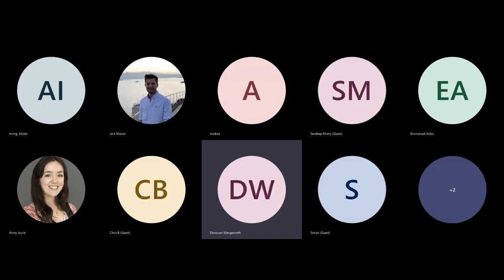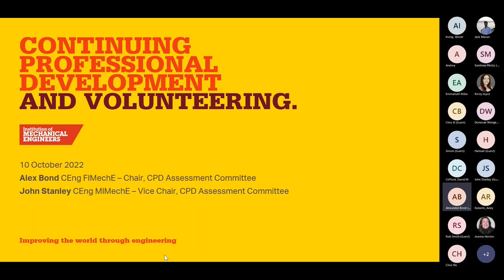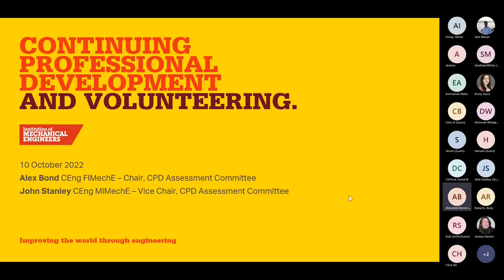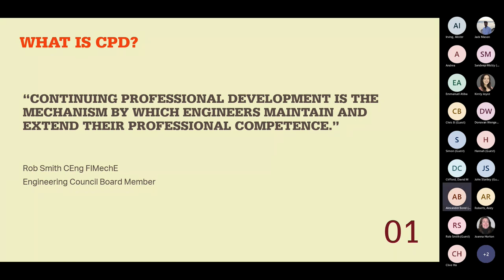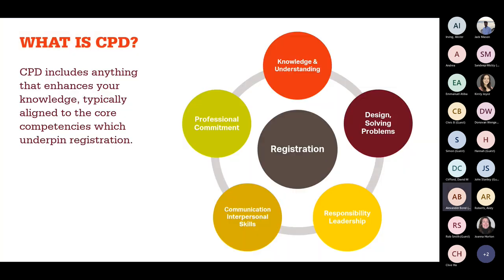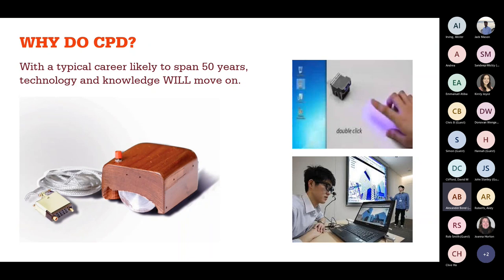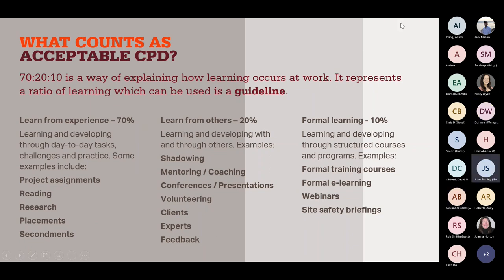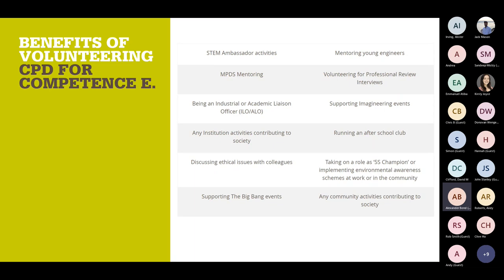Virtual Volunteer Conference: Continuing Professional Development and Volunteering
Since 2016 the IMechE has audited the CPD records of approximately 2,500 members each year and provided bespoke feedback for several hundred of them. As of January 2019, recording of CPD became mandatory for all professionally registered and active engineers and technicians. Sitting at the heart of these activities is a group of dedicated and hard-working volunteers who form the CPD Assessment Committee and CPD Assessors.

Join Alex Bond, Chair of the CPD Assessment Committee as he helps to unpack what it means and do some myth busting. Find out what counts as CPD, what it means to be professionally active, and what actually happens during the annual CPD audit cycle. If you’re a professionally registered IMechE member, then this webinar is not one to miss.